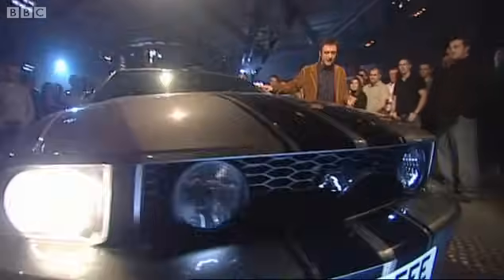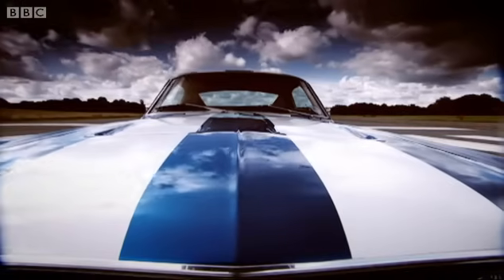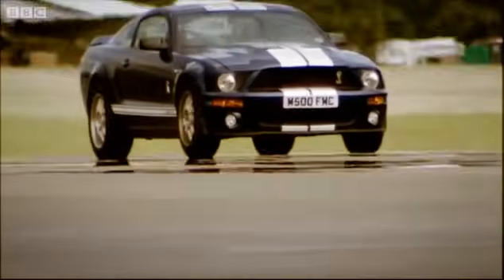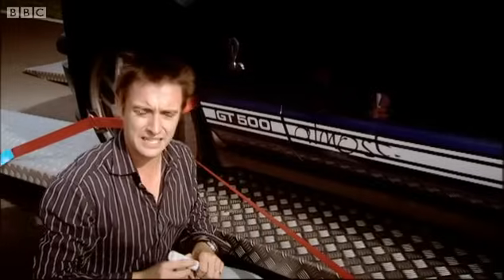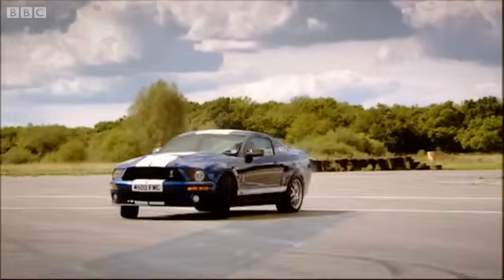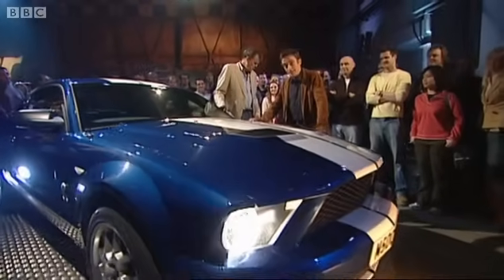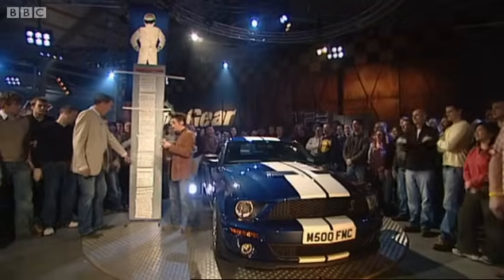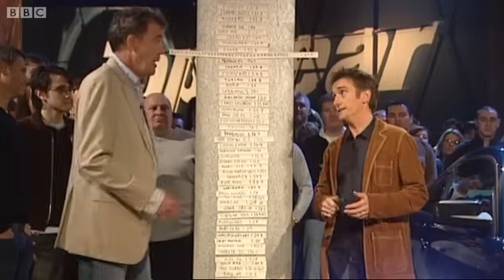Mustang GT500 car review - Top Gear - BBC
Richard takes the Ford Mustang GT500 out on the Top Gear test track. But how does it compare to its classic rival? And what will The Stig make of it once he gets behind the wheel?